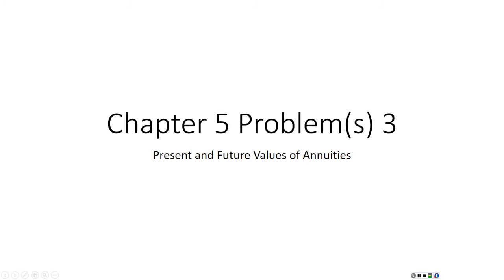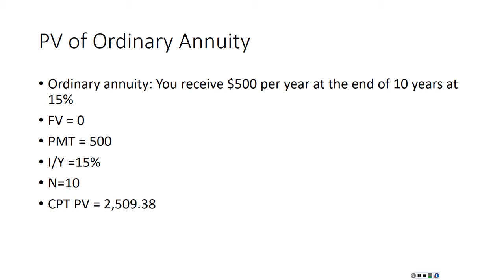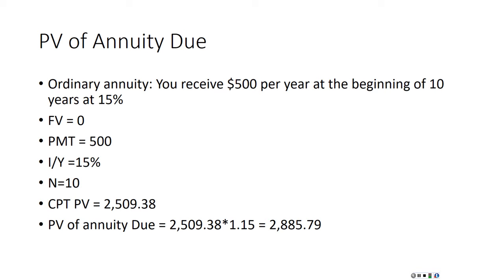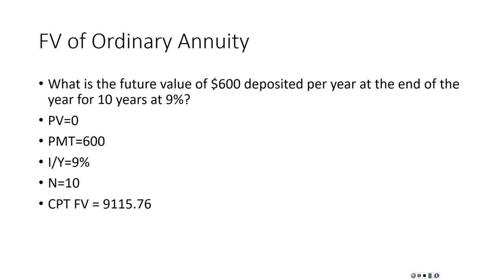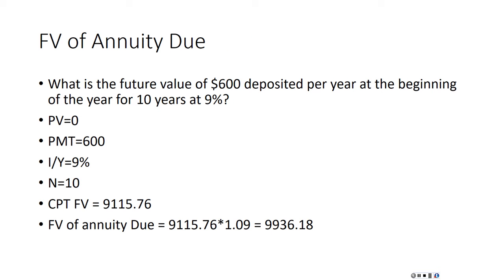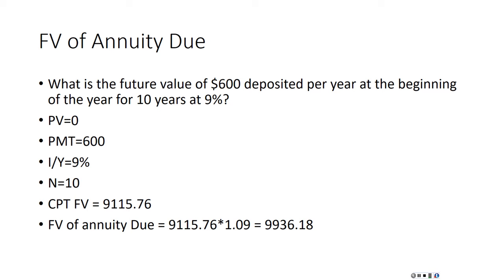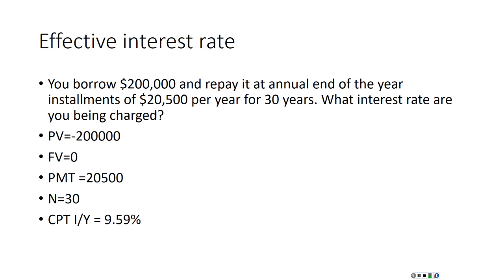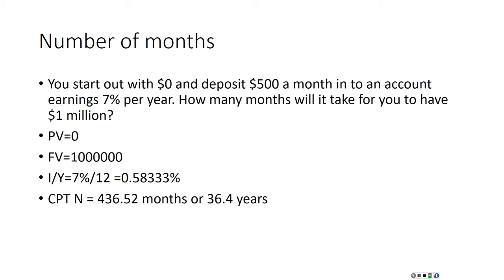Chapter 5 Problem(s) 3